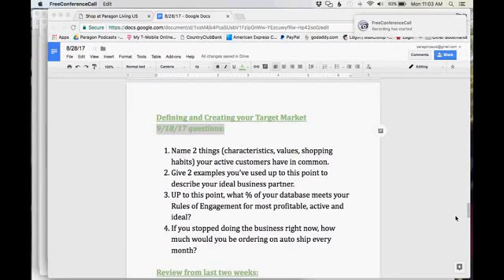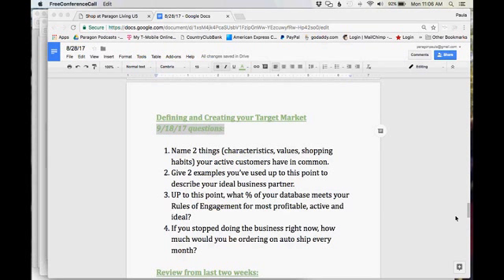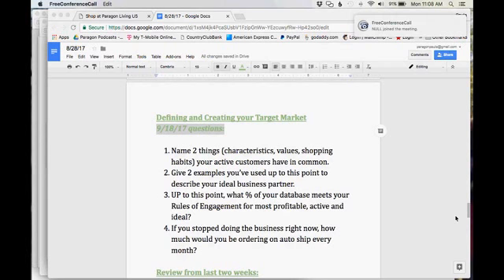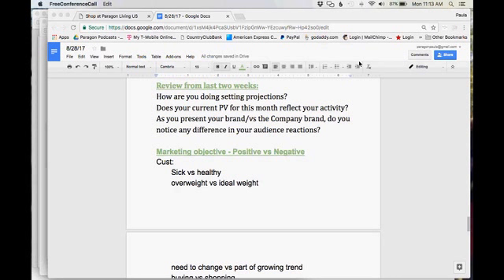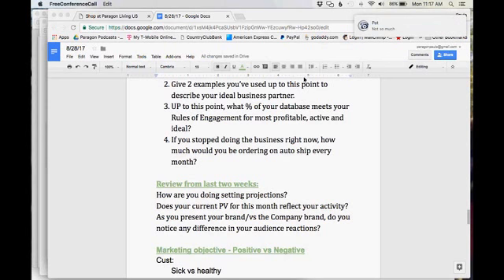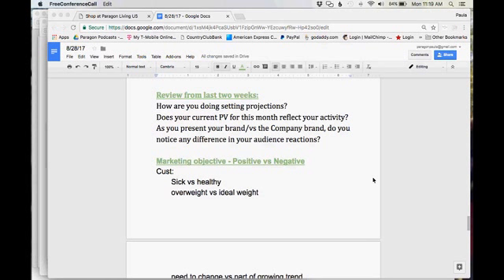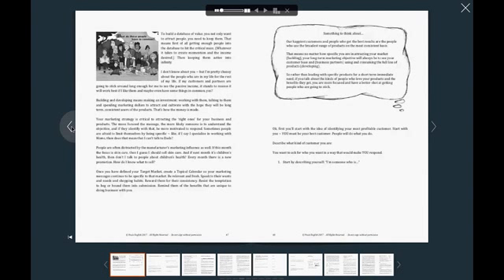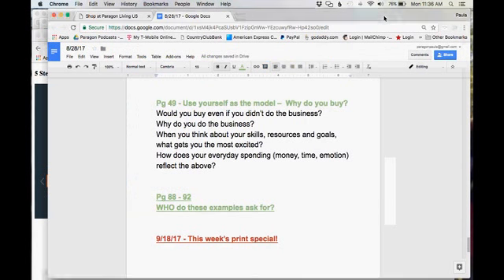Mentor Call 170918 Paula English